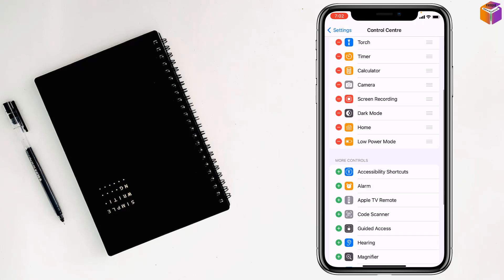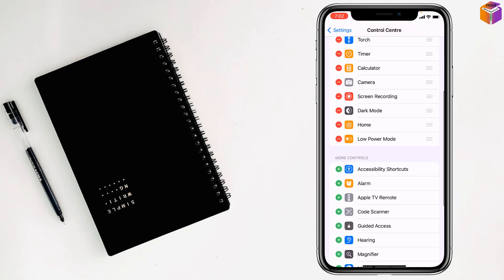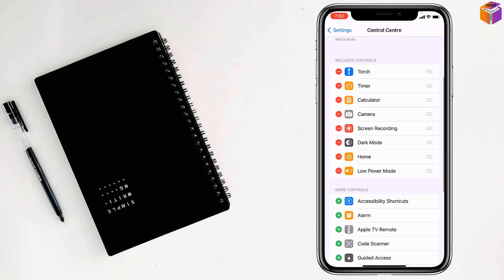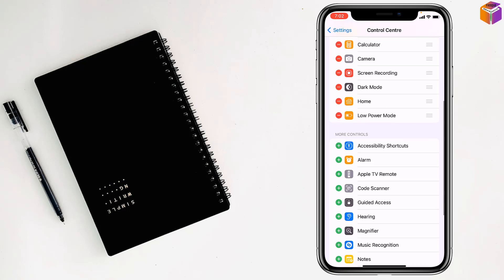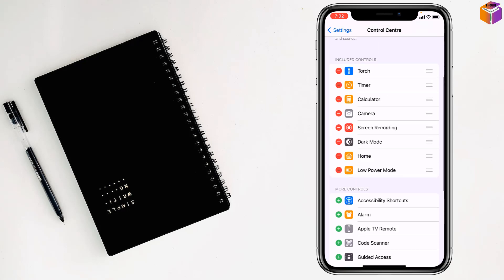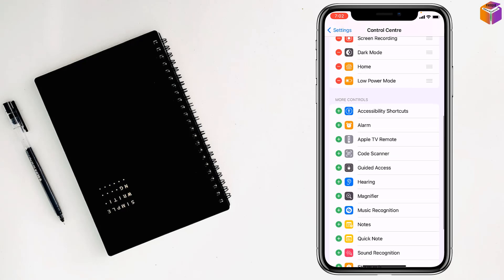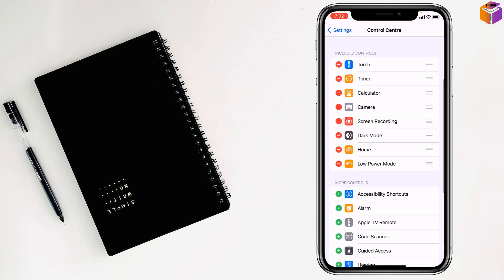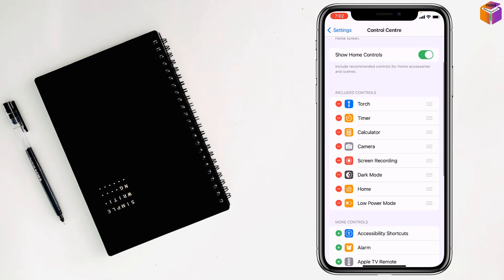how to record internal audio on iPhone 2023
A Beginner's Guide to Recording Internal Audio on iPhone. Easy Ways to Record Internal Audio on iPhone. The Best Methods for Recording Internal Audio on iPhone. How to Record Internal Audio on iPhone Without Any Third-Party Apps.
In this video, I will show you how to record internal audio on your iPhone. This means that you will be able to record the sound from your iPhone's speakers, as well as any audio that is playing from apps or games.
There are two ways to record internal audio on your iPhone:
• Use the Screen Recording app. This is the easiest way to record internal audio, and it doesn't require any third-party apps.
• Use a third-party app. There are a number of third-party apps that can record internal audio on your iPhone. These apps often offer more features than the Screen Recording app, such as the ability to record audio from multiple sources.
I will show you how to use both of these methods in this video. So whether you're looking for a simple way to record internal audio, or you want to use a more powerful app, I have you covered.
Watch the video to learn how to record internal audio on your iPhone!
Here are some additional tips for recording internal audio on your iPhone:
• Make sure that your iPhone is connected to a power source before you start recording. This will help to prevent your iPhone from running out of battery during the recording.
• If you are using the Screen Recording app, make sure that you have enabled the microphone in the Control Center. This will allow you to record your voice as well as the sound from your iPhone's speakers.
• If you are using a third-party app, make sure that the app is compatible with your iPhone's model and operating system.

From
F HOQUE.